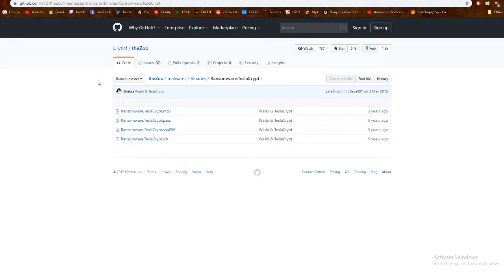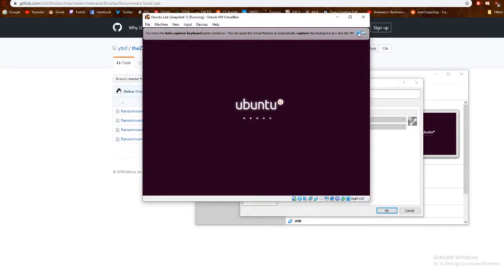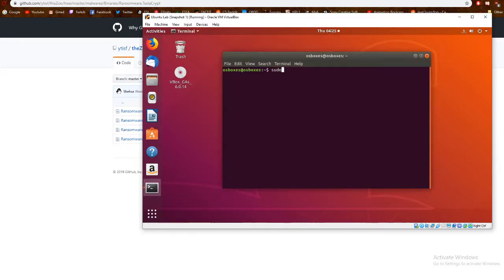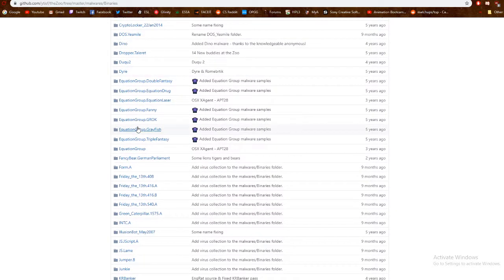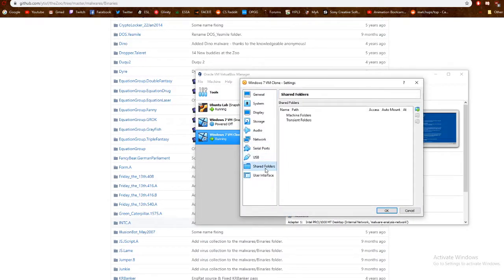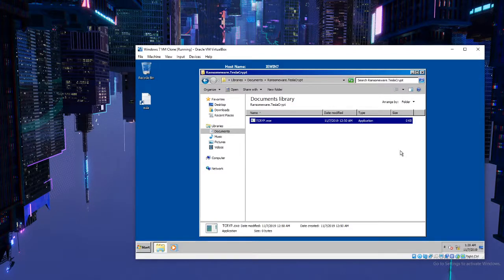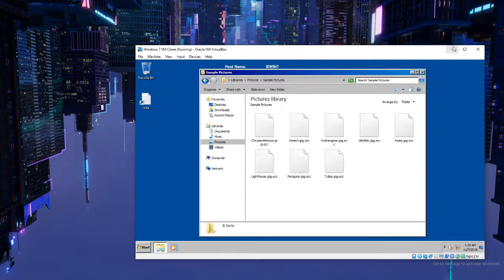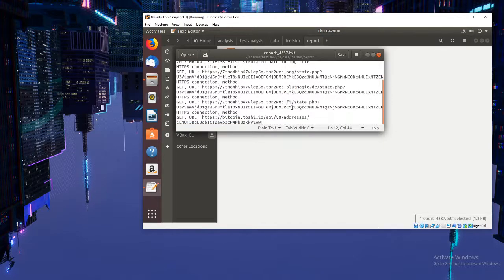TeslaCrypt Analysis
Running the famous defunkt ransomware Teslacrypt on a virtual windows 7 machine.